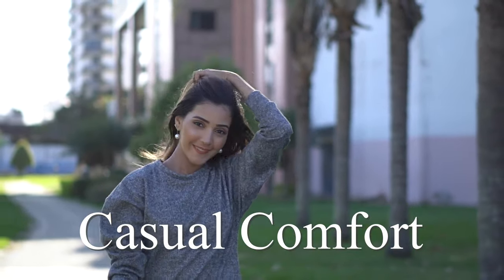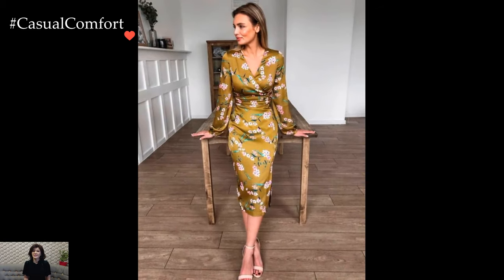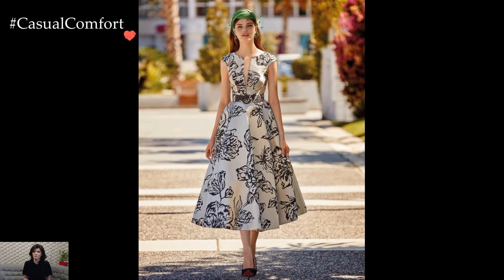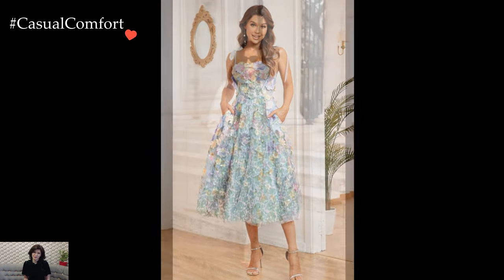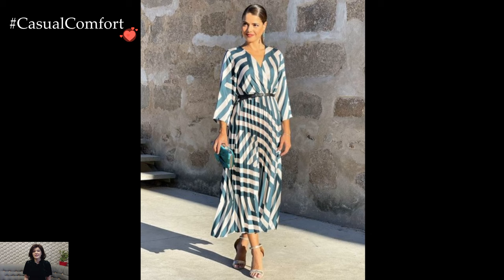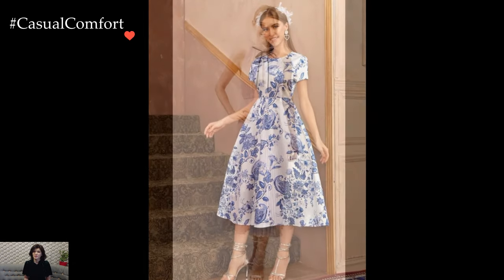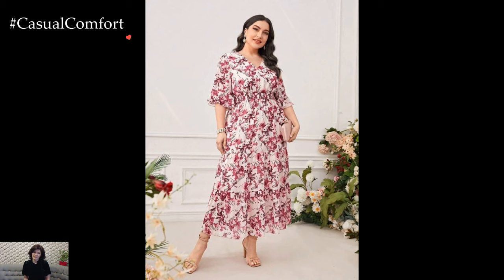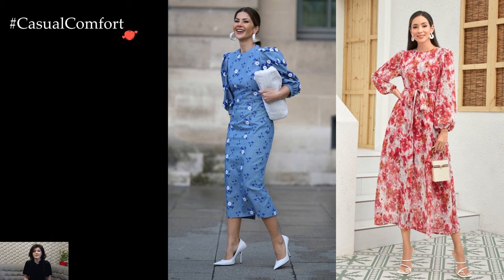Charm and Elegance: Tea Party Dresses for Women - Outfit Ideas and Fashion Inspiration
Step into a world of timeless sophistication with our collection of tea party dresses for women! In this video, we showcase a delightful array of outfits perfect for your next tea affair. From floral prints to vintage elegance, discover the latest trends and styling tips to make a statement at any tea party. Join us for a journey into the world of feminine grace and exquisite fashion.